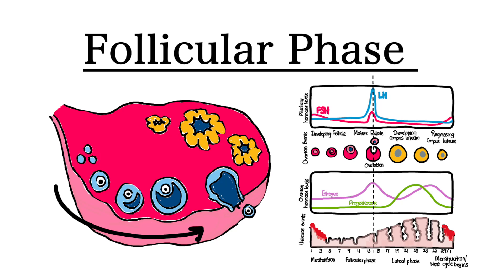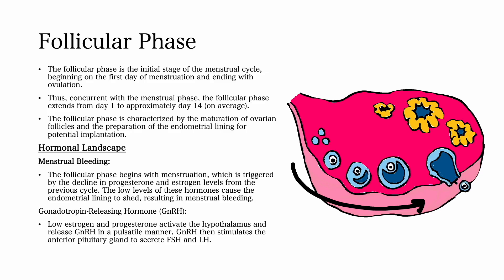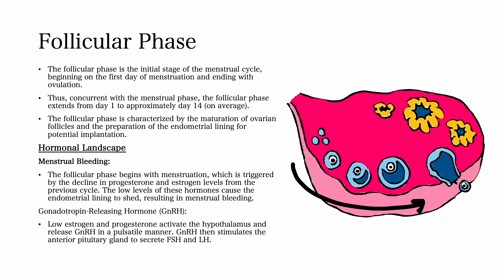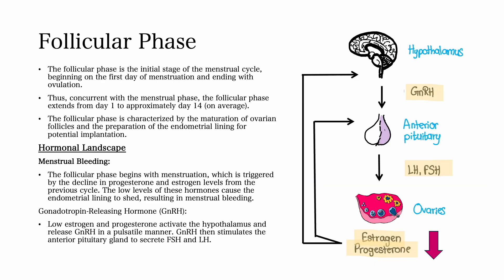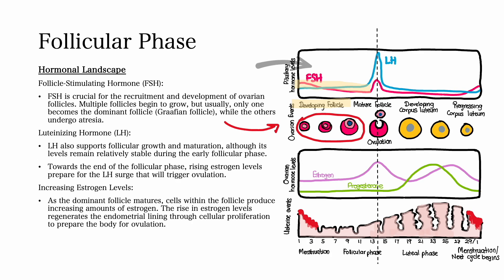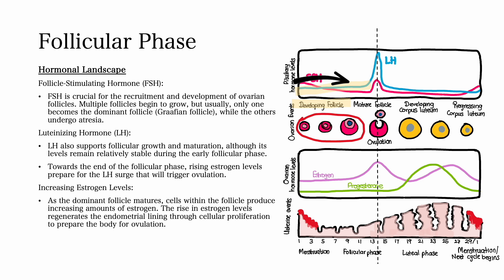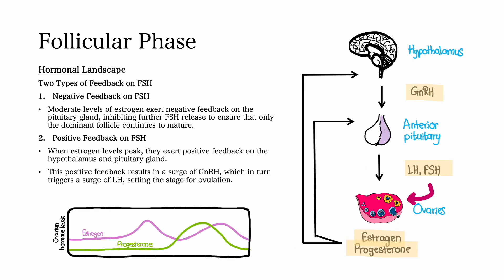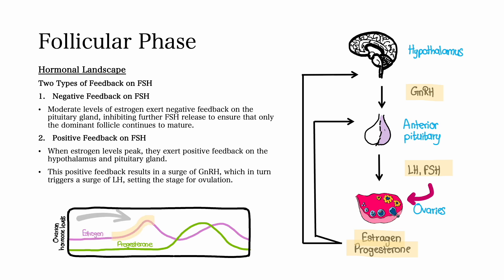Follicular Phase of the Menstrual Cycle | MCAT Biology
This video talks about the follicular phase. The officular phase is the initial part of the menstrual cycle, starting on the first day of menstruation and lasting until ovulation. During this phase, the pituitary gland releases follicle-stimulating hormone (FSH), which stimulates the growth of several ovarian follicles. Rising levels of estrogen, produced by the developing follicles, lead to the thickening of the endometrium, preparing it for potential pregnancy. Typically, only one follicle becomes dominant and continues to mature, while the others regress. This phase, lasting about 10 to 16 days, concludes with a surge in luteinizing hormone (LH), triggering ovulation.

Timestamps
0:00 Intro
0:21 Ovulation
0:51 Hormones during ovulation
3:04 Outro